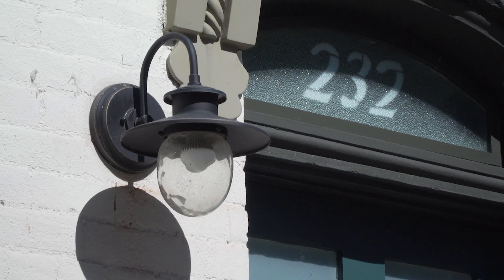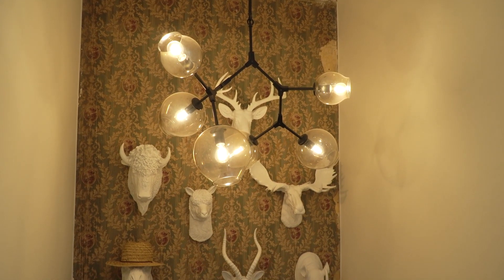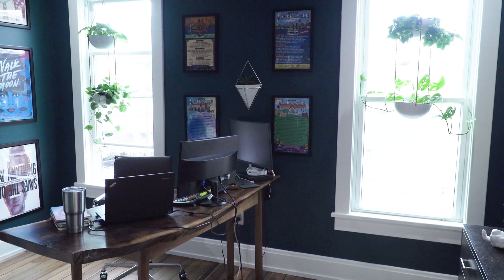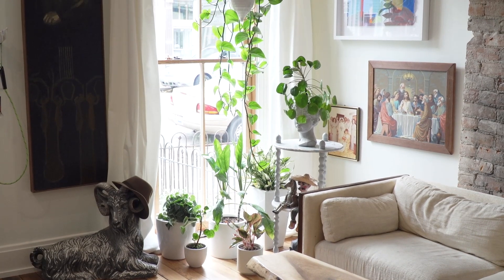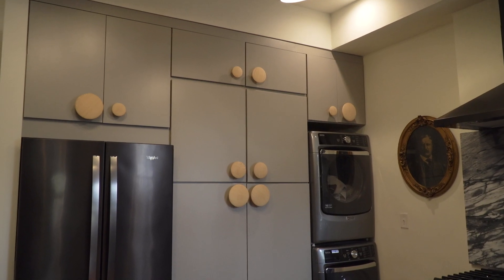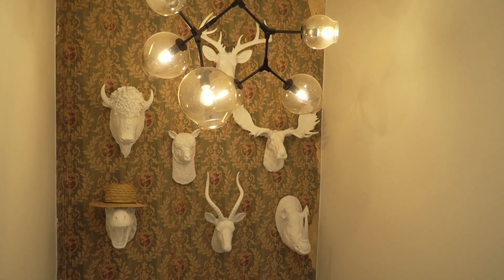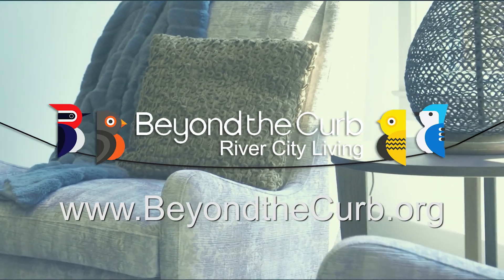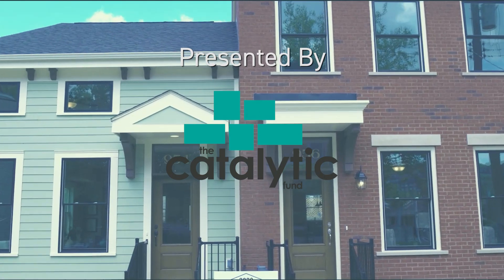Rescued row house in Ludlow, KY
Victim of an ugly addition and neglect, this row house has been brought back to life with an inspiring, light-hearted renovation.

Huge thank you to the exclusive sponsor of this episode, Republic Bank!